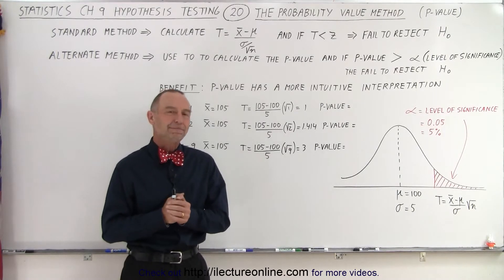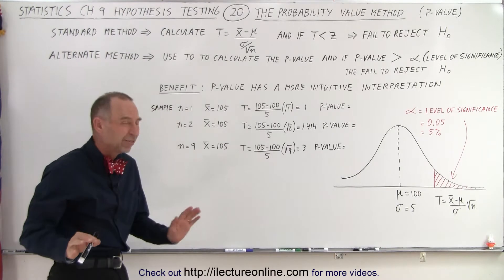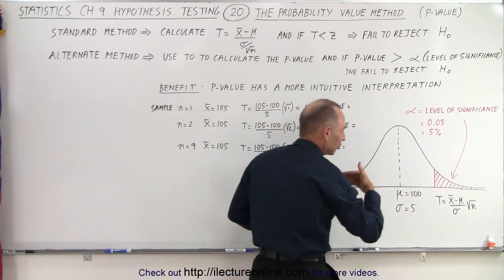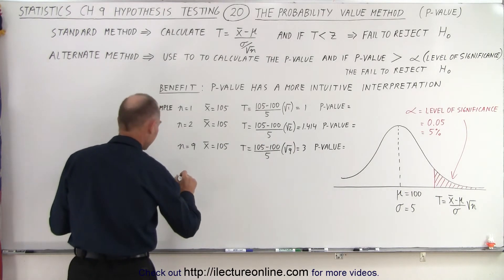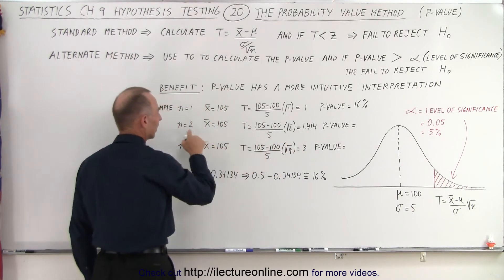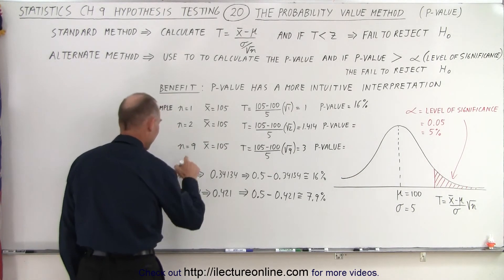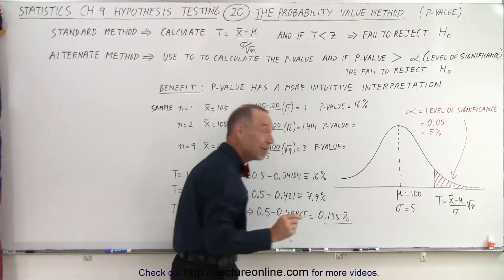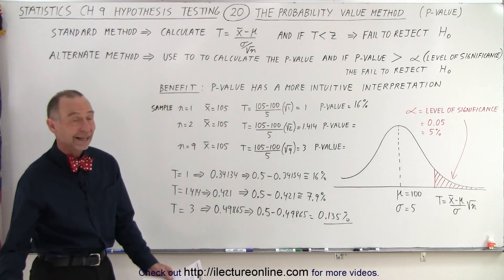Statistics: Ch 9 Hypothesis Testing (20 of 35) The Probability Value Method (P-Value)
So far we have been using the test statics to determine if we should reject or not reject the null hypothesis. But now we have an alternate method called The Probability Method or The P-Value Method. If the P-value is greater than alpha (level of significance) then we failed to reject the null hypothesis. We would fall within the non-critical region. The benefit of the P-value is it has a more intuitive interpretation.